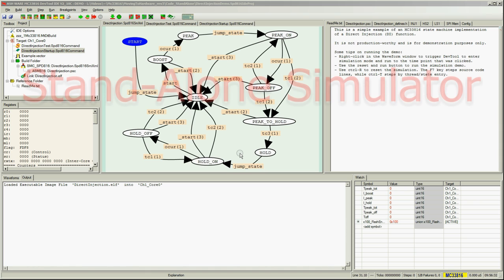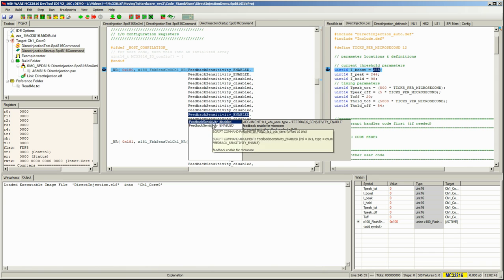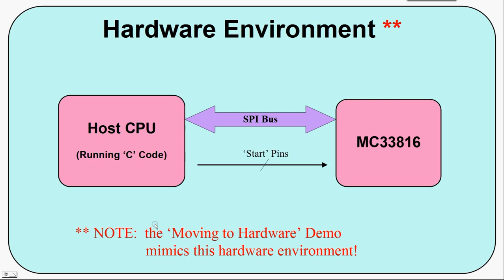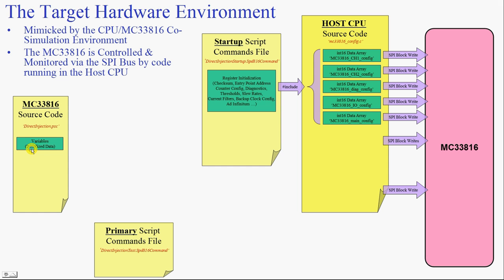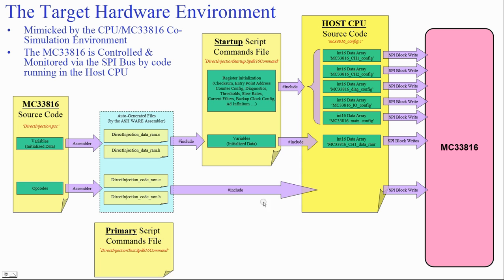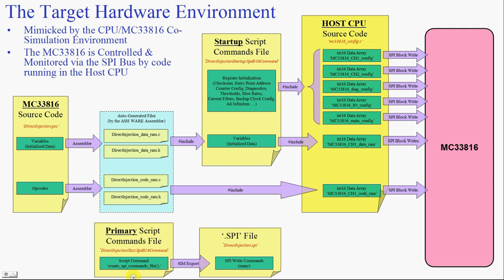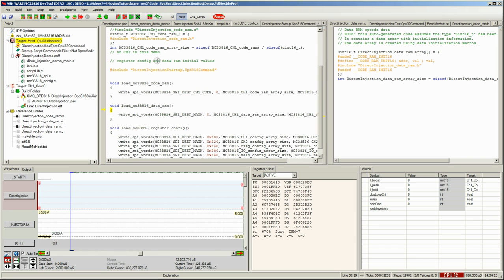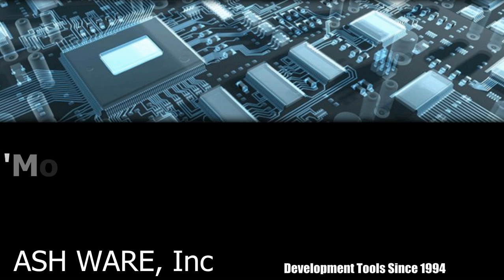Moving from Simulation to MC33816 Hardware, ASH WARE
This video is a 'Product Tutorial' that covers moving from the ASH WARE simulation environment to the target hardware Environment in which a host CPU controls a MC33816 across SPI bus.  Three key simulation files; source code, startup (boot init) script, and the primary script files used by the Host CPU's 'C' code to generate a series of 'SPI Block Writes' and 'SPI Word Writes' that control the MC33816.